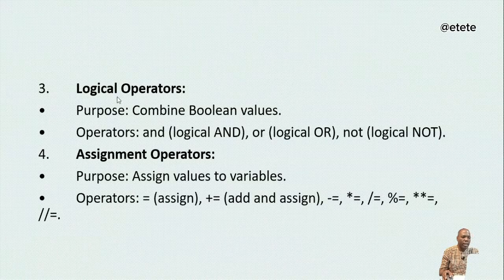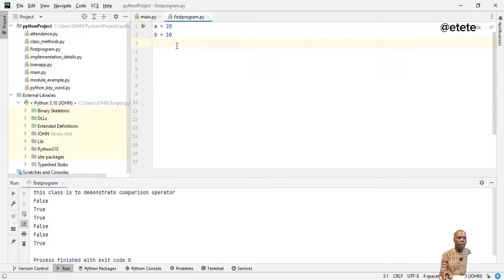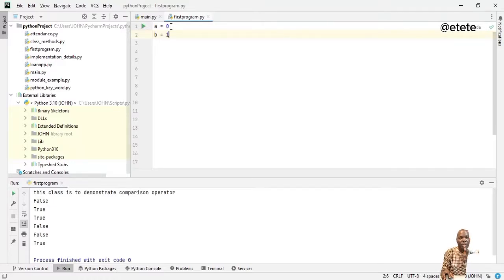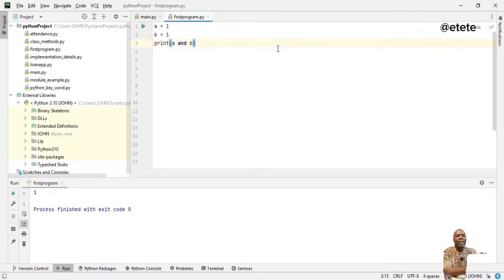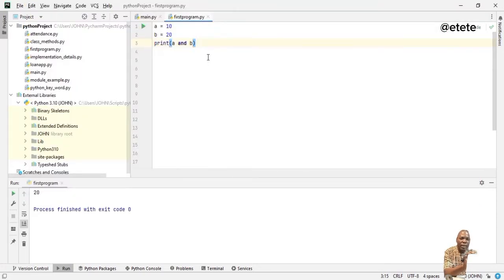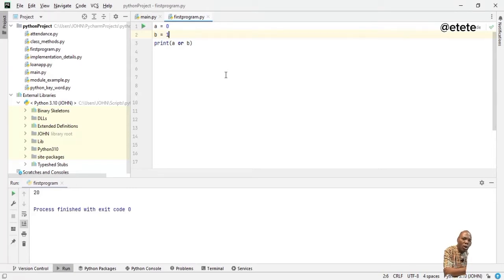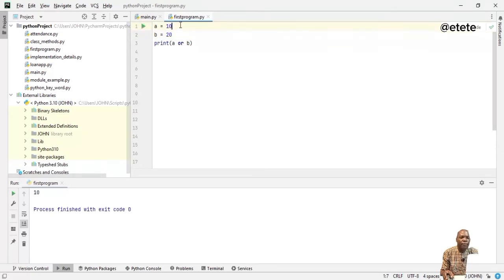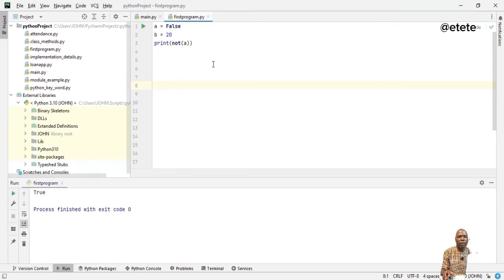Unlocking the Power: Demystifying Logical AND, OR, and NOT Operators in Python. s1ep25.